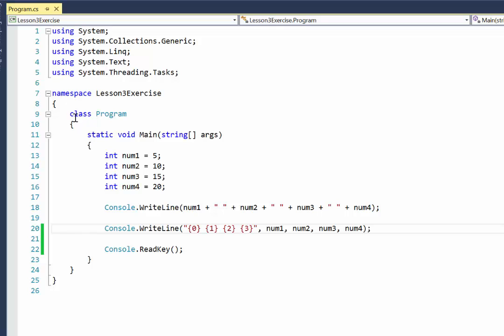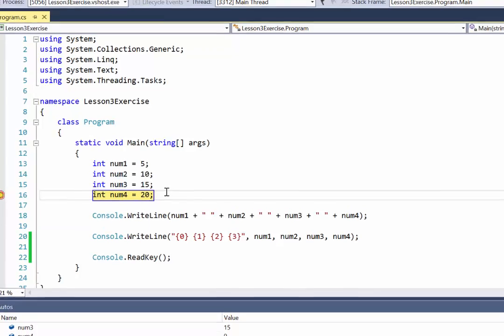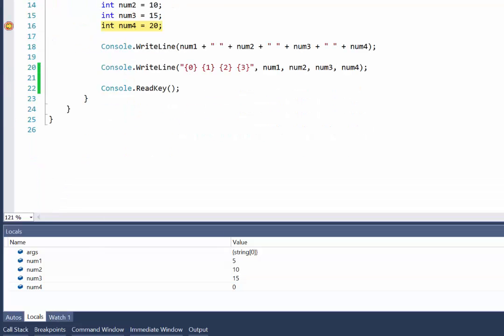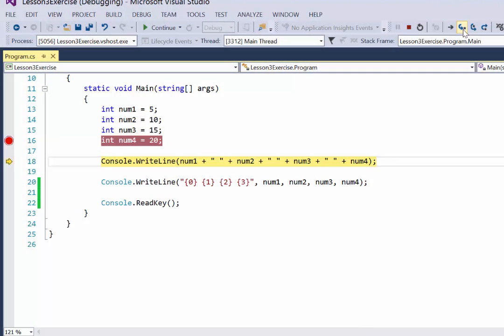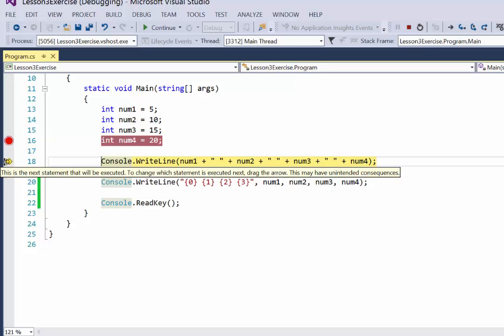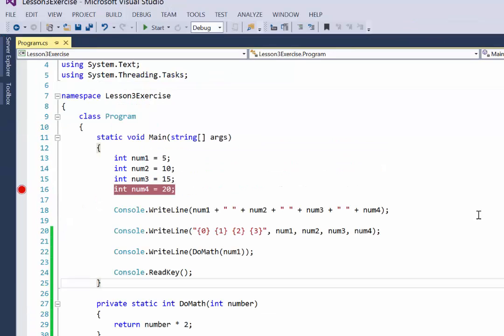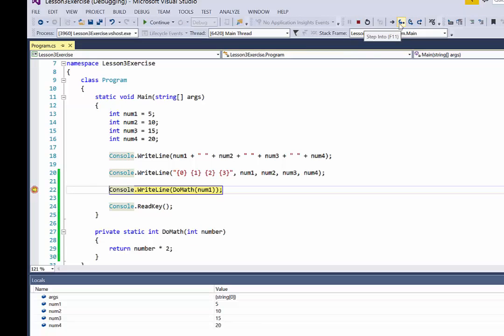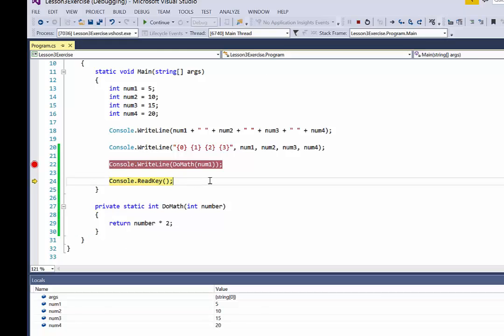Introduction to Debugging in C# with Visual Studio